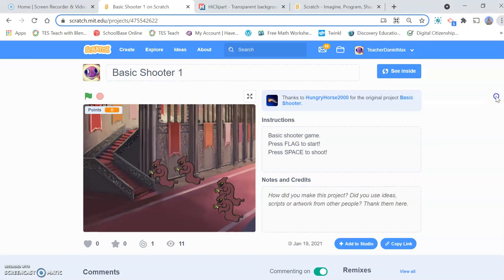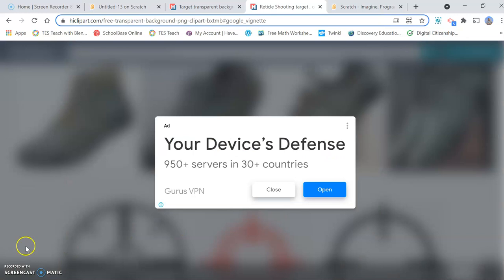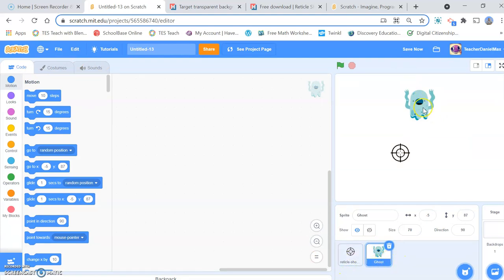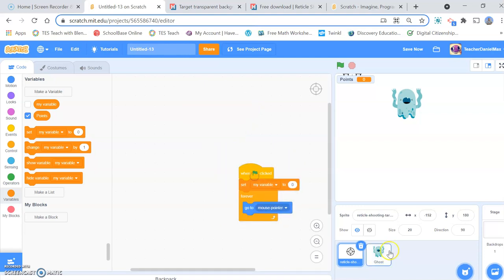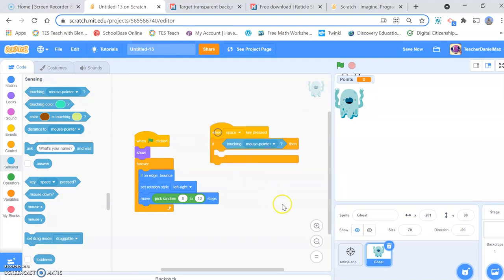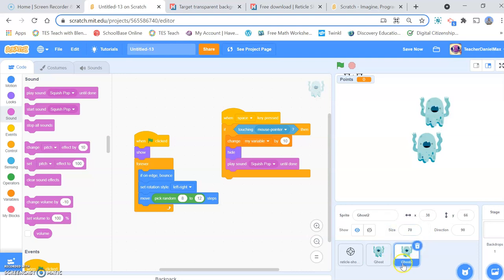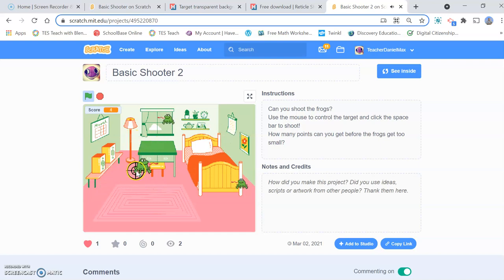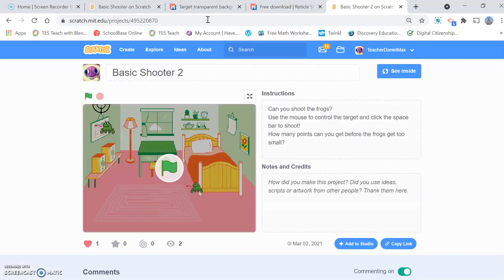Coding Basic Shooter Game | Lesson 6 Scratch code computer school activity